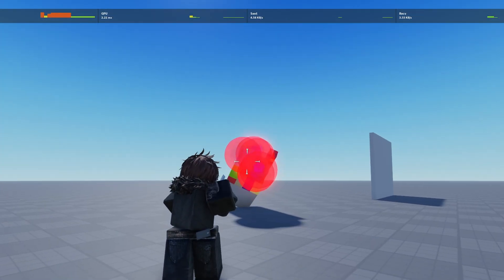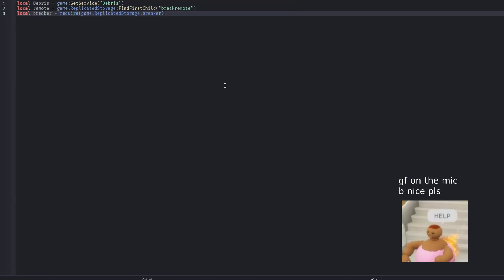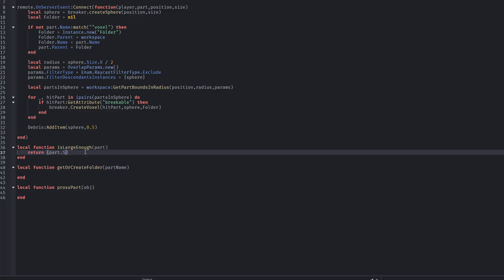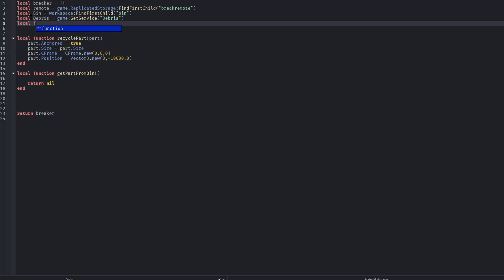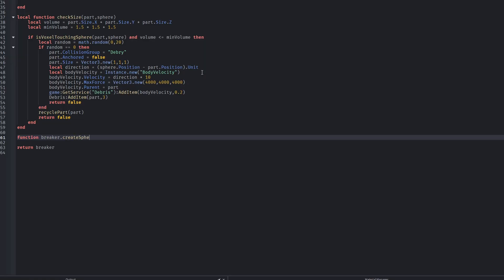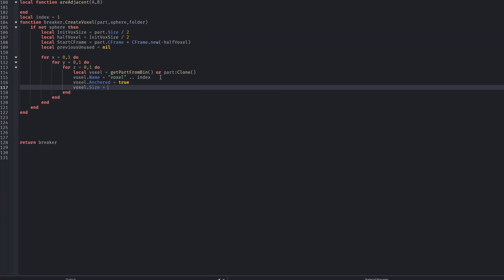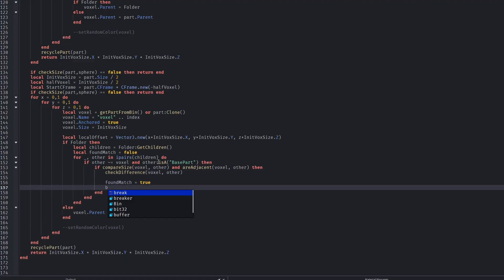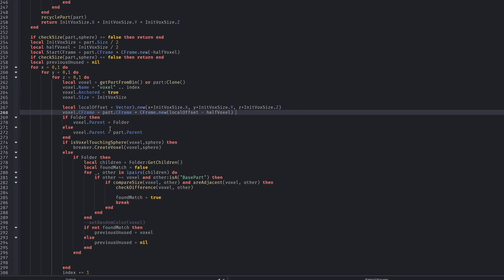How To Make A Wall Destruction System (Octree Voxel) | Roblox Studio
Time Stamp:
Intro - 00:00
Chapter 1 : Workspace Setup - 0:43
Chapter 2 : Scripting - 02:30
Chapter 3 : Fixing Bugs - 17:56
Results - 18:20